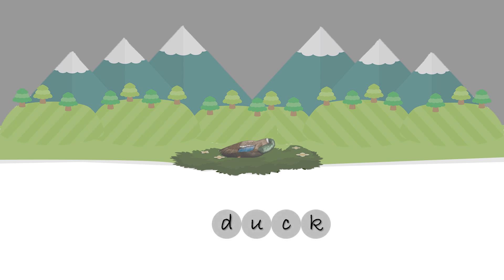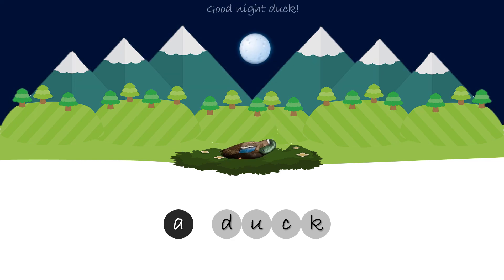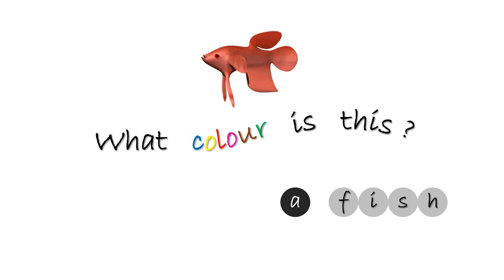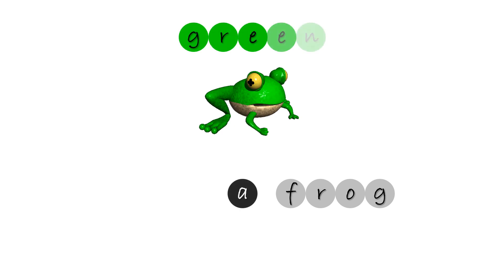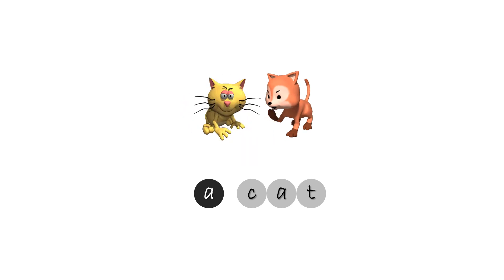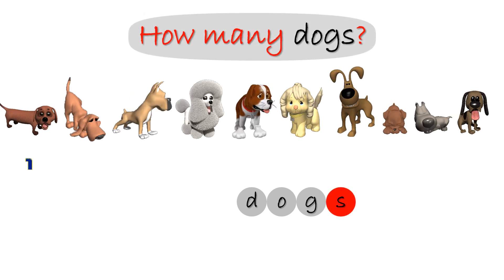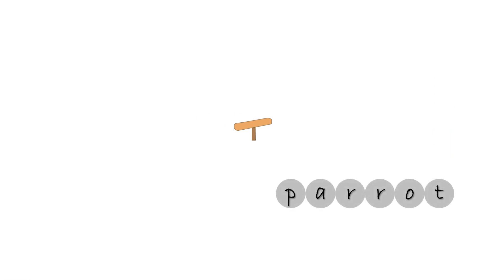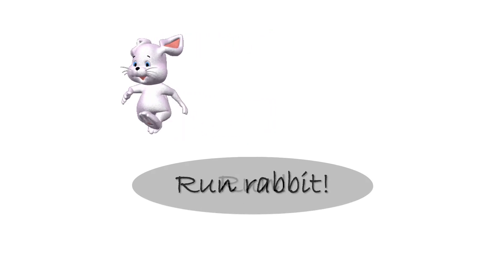Pets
This video is prepared for the very young learners to teach them some pets. While presenting the name of the pets, basic language skills are used. So that they can practice counting, colors and greetings. Have fun!